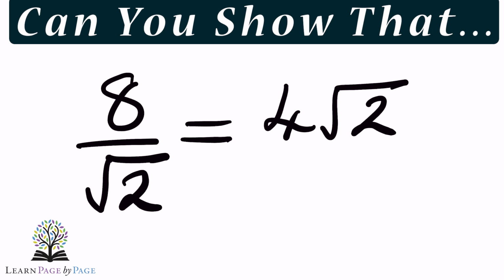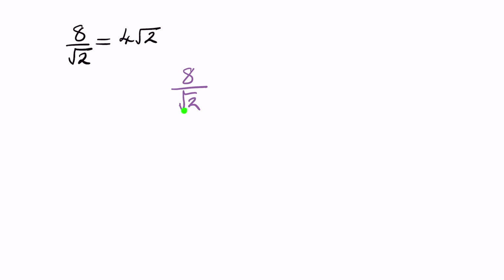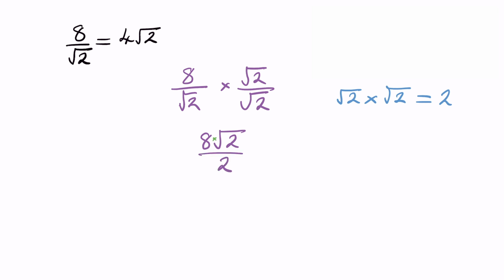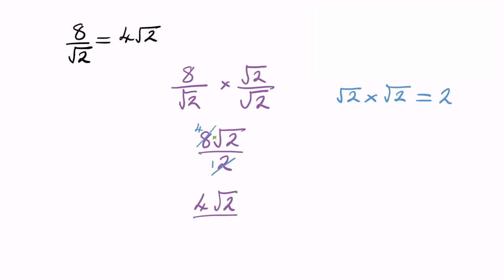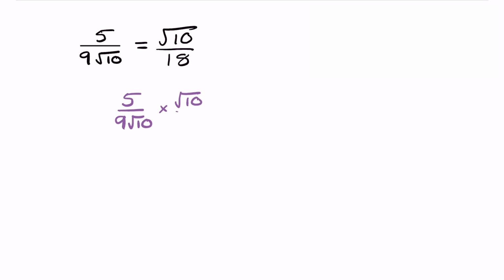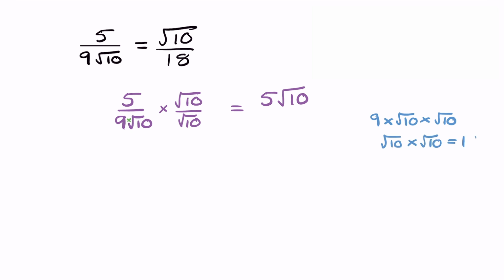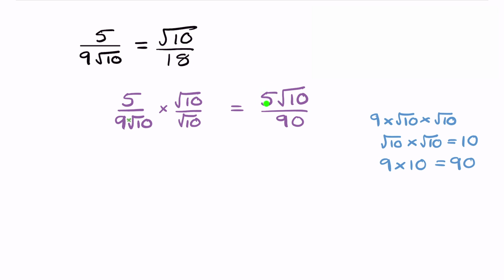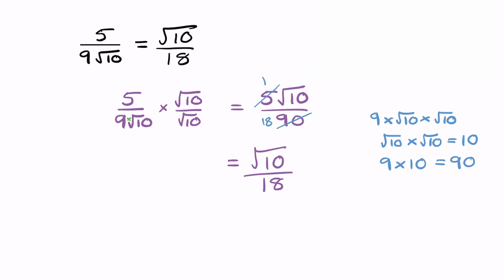Math Trick to Simplify 8 Over Root 2!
Test your algebra skills with this engaging square root challenge! In this 3-minute math puzzle, we explore how to prove that 8/√2 equals 4√2 using a clever technique that eliminates square roots from denominators. Can you figure out the solution before I reveal it? This problem demonstrates an essential algebraic method that many students find tricky, but once you see the pattern, you'll be able to tackle similar square root equations with confidence. Perfect for GCSE & high school students, math enthusiasts, and anyone who loves a good mathematical brain teaser! Learn science and mathematics with confidence! I break down complex topics into clear, easy-to-understand lessons covering Mathematics, Biology, Chemistry, and Physics.

Chapters
0:00 Intro
0:45 Step by Step Solution
1:48 Extra Bonus Question